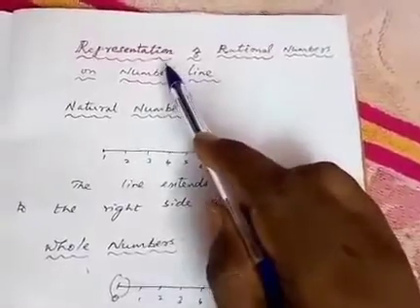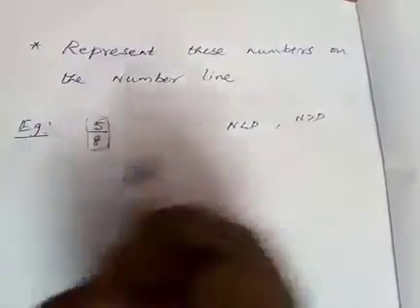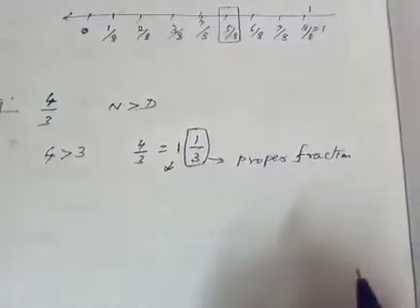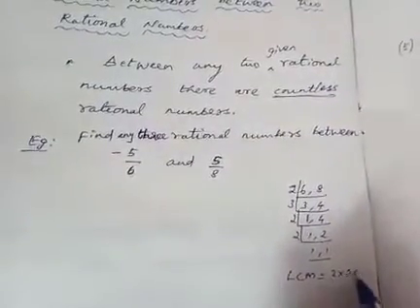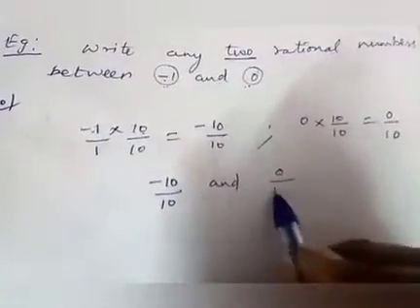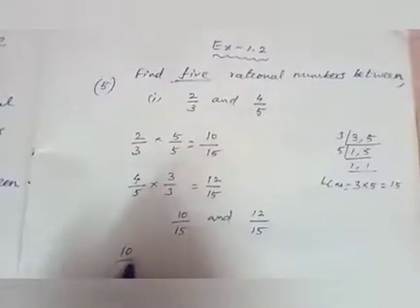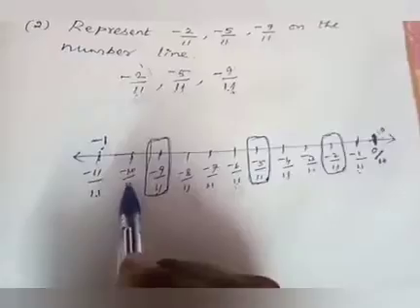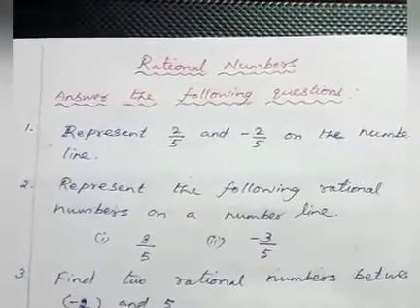Grade 8 Kumar Maths Rational Numbers Video 4